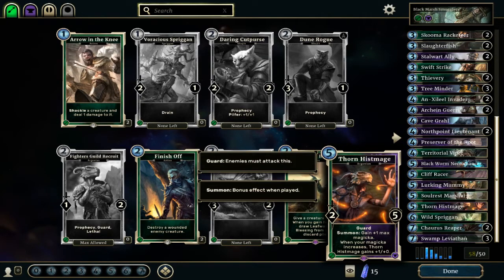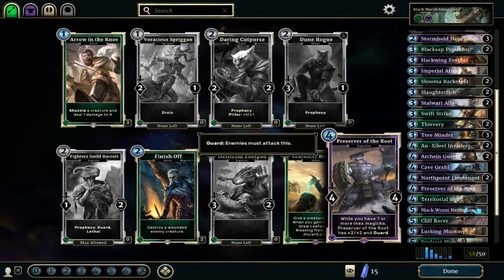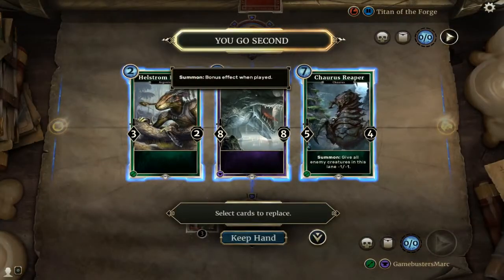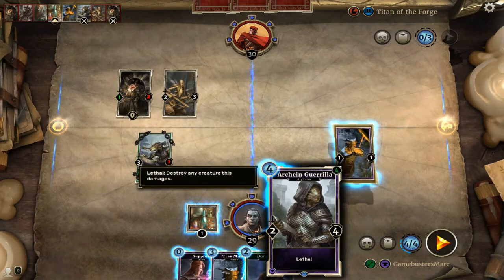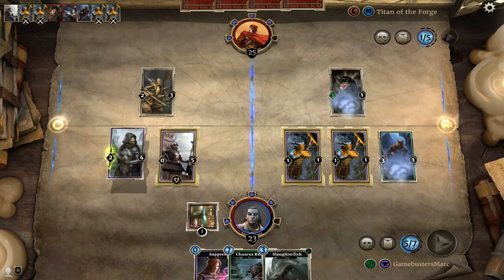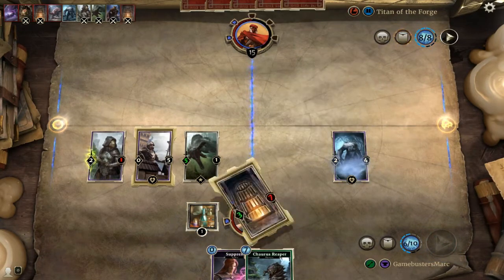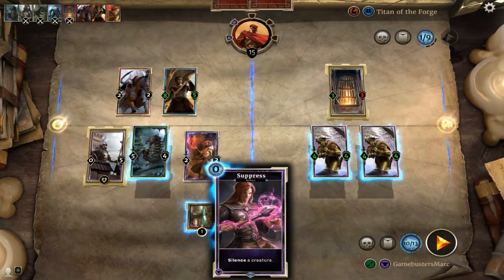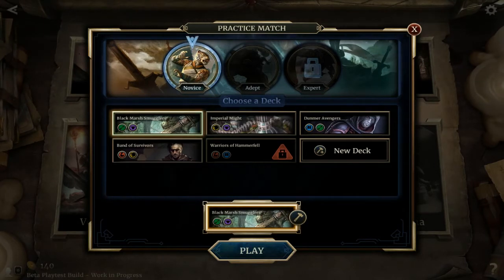The Elder Scrolls Legends How to Play Black Marsh Smugglers Deck [TUTORIAL]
Marc from the GamebustersUK team explains the strategy behind one of The Elder Scrolls Legends vanilla decks: Black Marsh Smugglers. In this beginner's guide he talks you through how to play it & demonstrates its strategies in a practice match.

Follow GamebustersUK on Twitter @GamebustersUK

Follow Marc on Twitter @GamebustersMarc

Follow Jai on Twitter @GamebustersJai

Follow TES Legends on Twitter @TESLegends